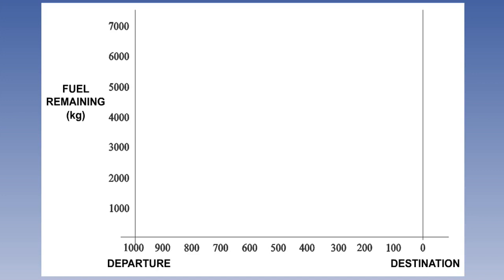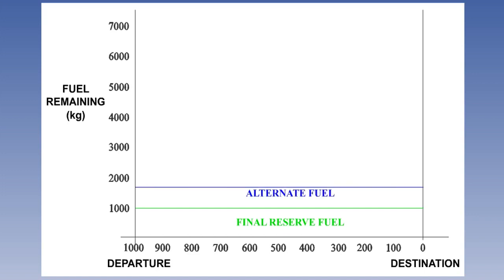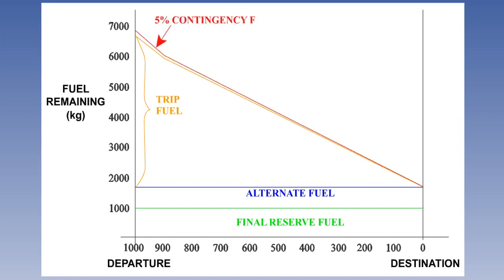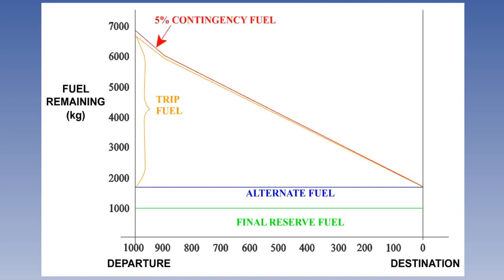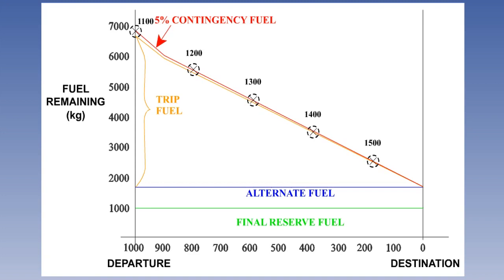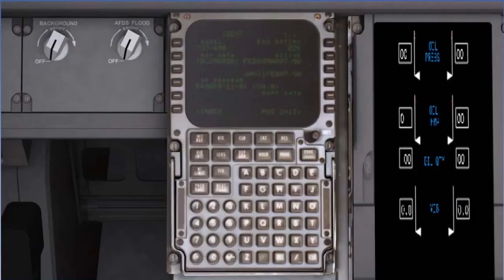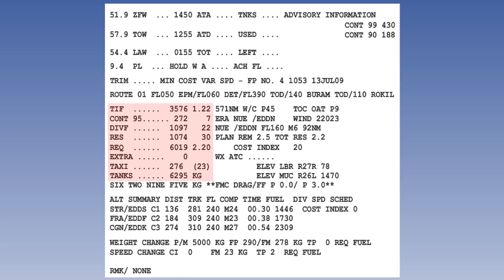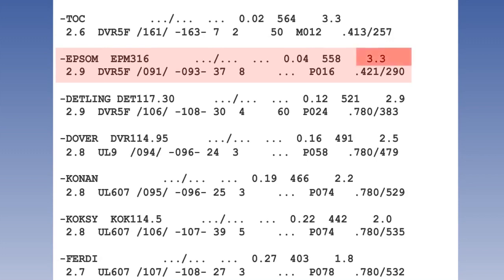09 Fuel Policy and Fuel Monitoring Fuel Flow Calculations